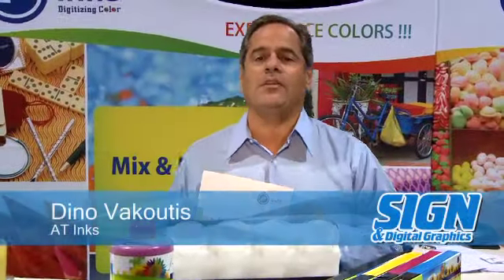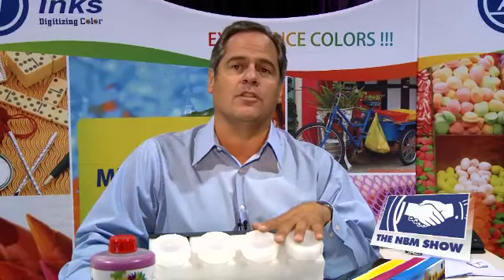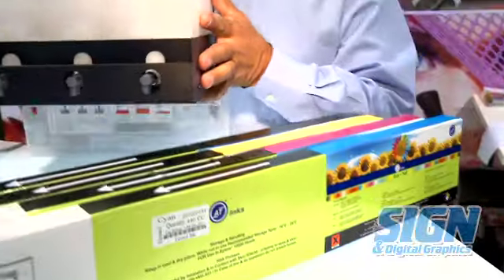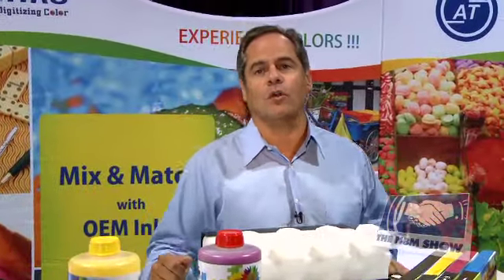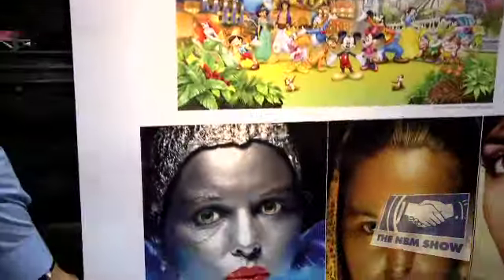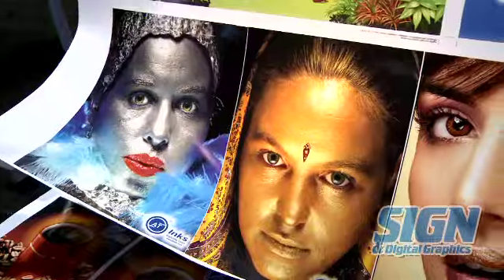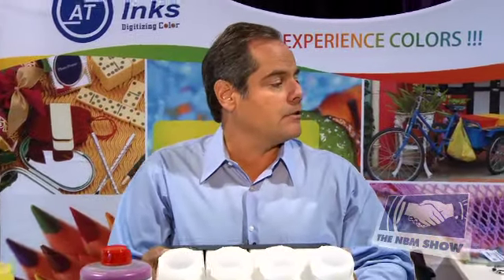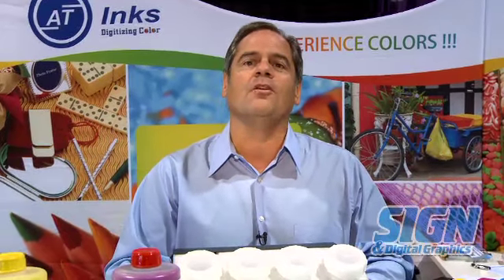Dino Vakoutis talks about the Inks AT Inks offers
AT Inks manufactures several different Inks for different machines and formats.